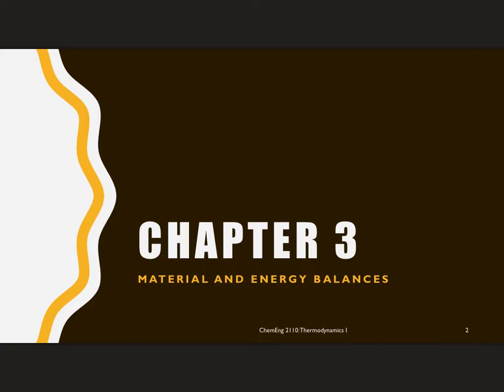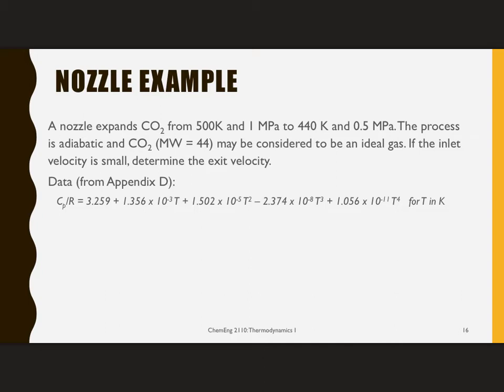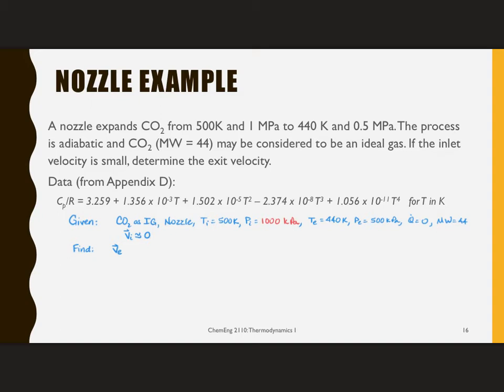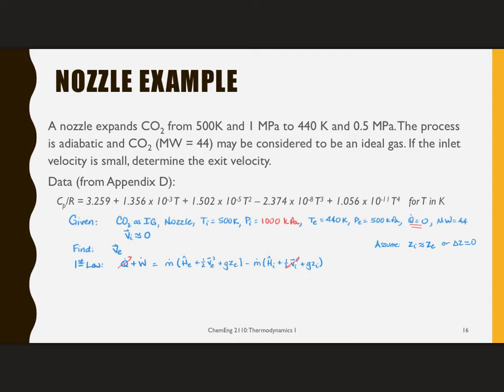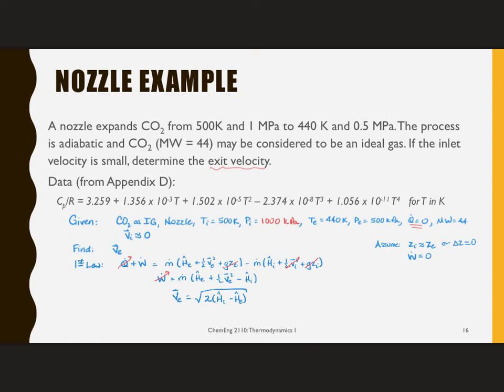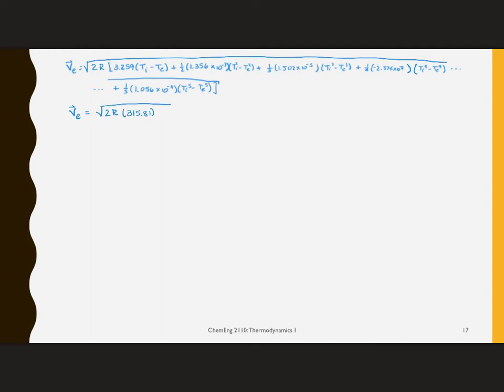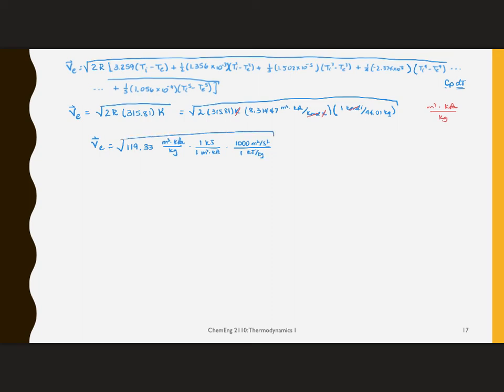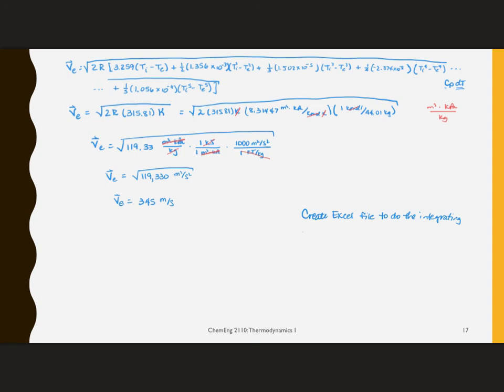ChE 2110 Chapter 3d Nozzle Example